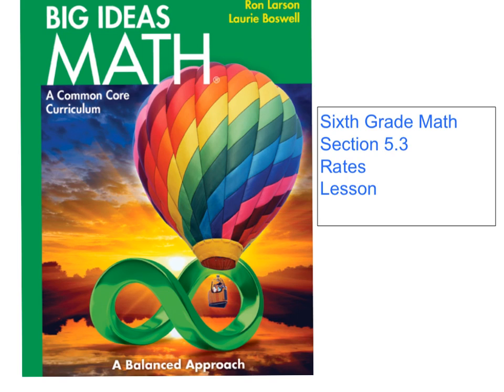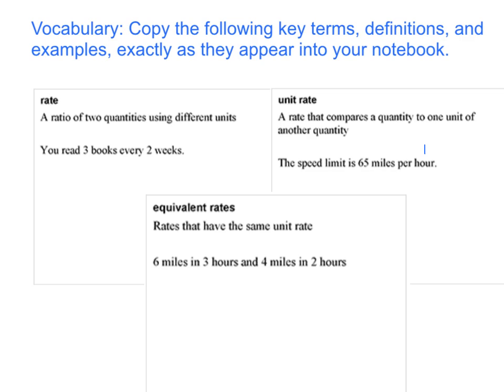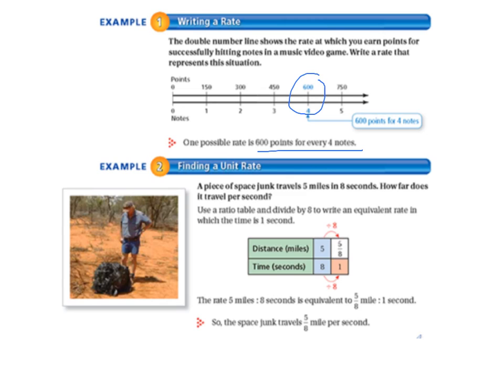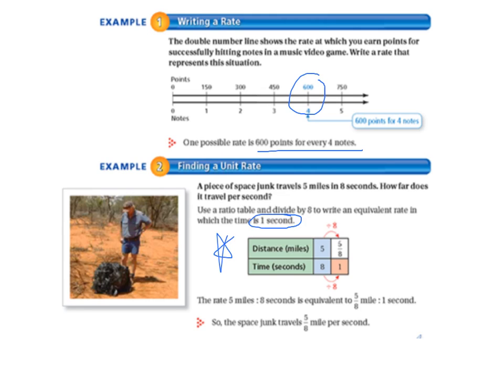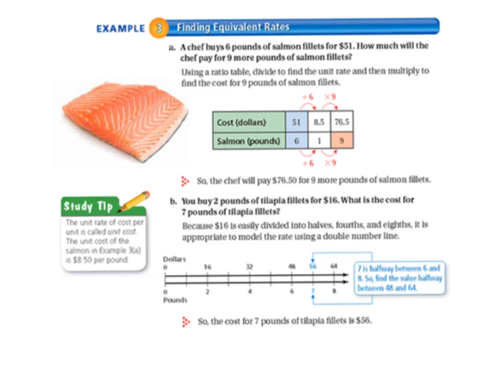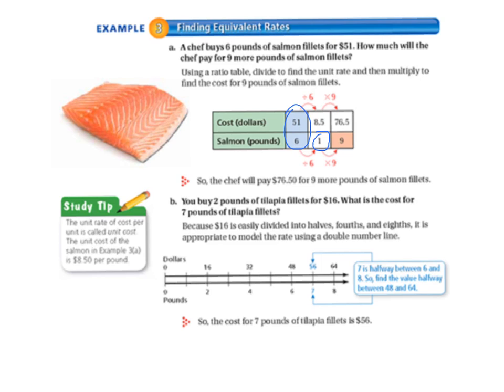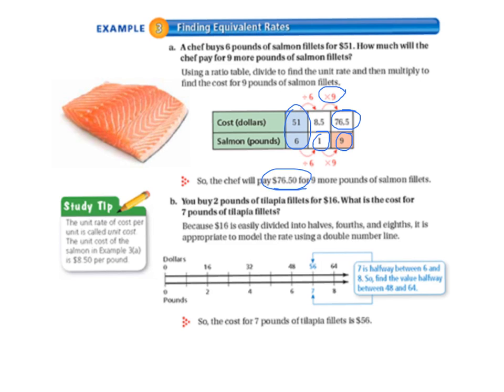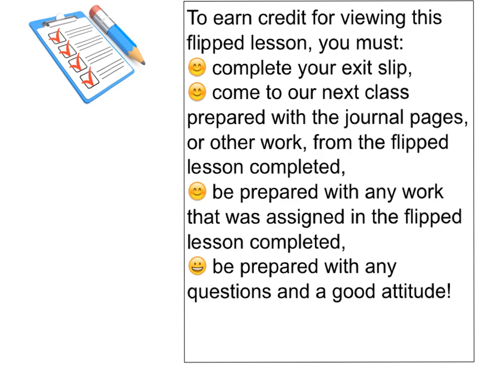Big Ideas grade 6 5.3 lesson